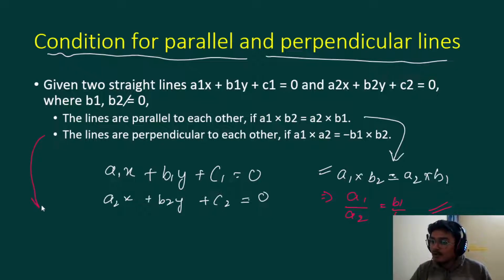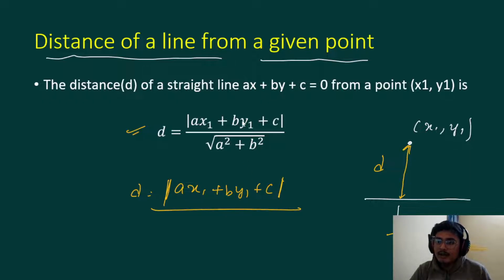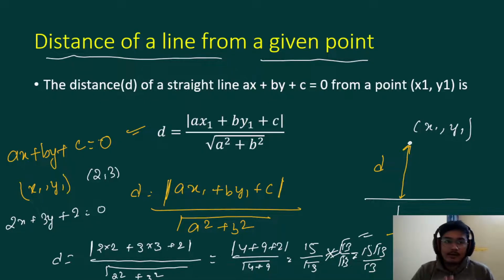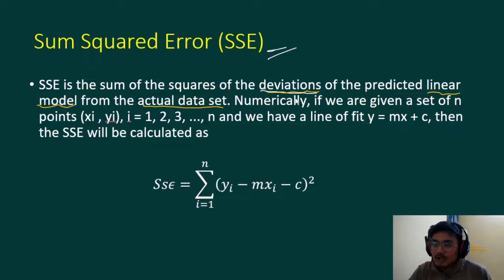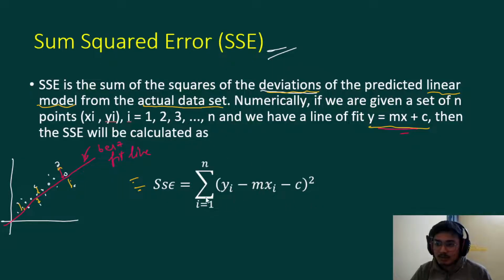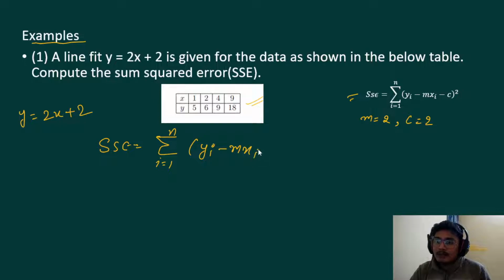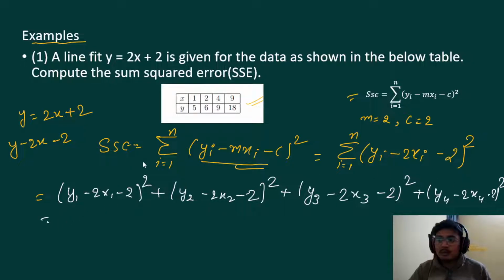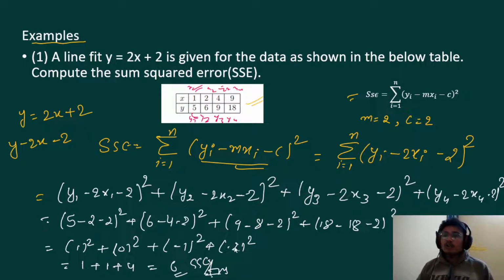Squared Sum Error (SSE) - Maths for Data Science 1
Welcome to this video on the Squared Sum Error (SSE). SSE is a measure of the difference between predicted values and actual values in a dataset, often used in regression analysis. It is calculated by finding the difference between the predicted and actual value for each data point, squaring the differences, and summing them. SSE is used to evaluate the performance of machine learning models and has nice mathematical properties. Watch this video to learn more about SSE and its use in machine learning.
Sum of Squares also known as Squared Sum error is also used in Statistics